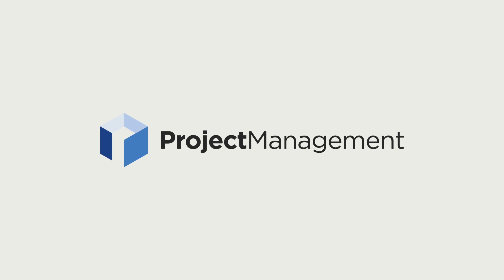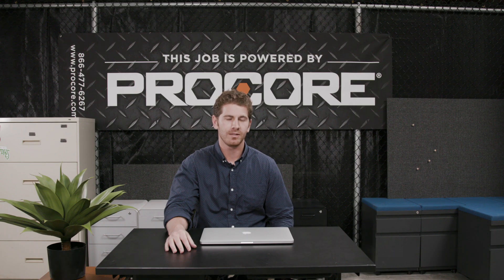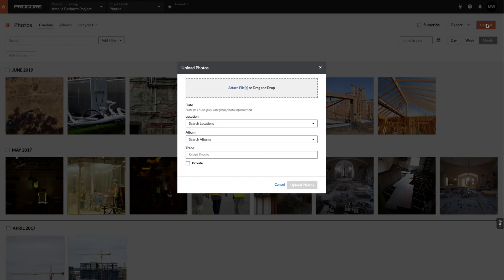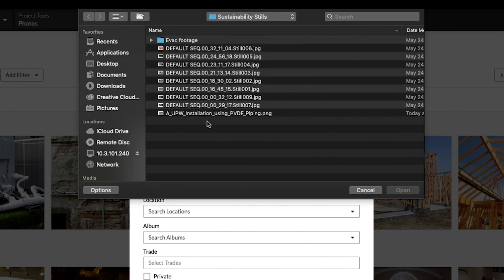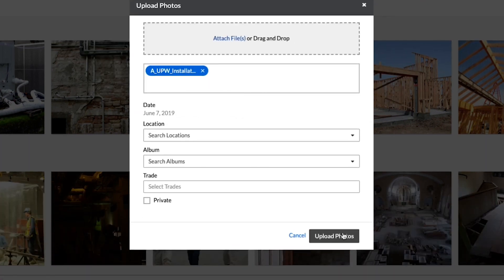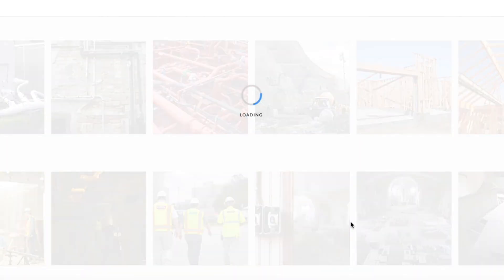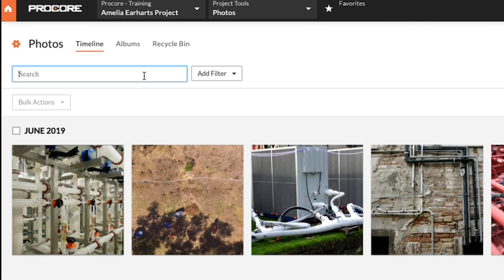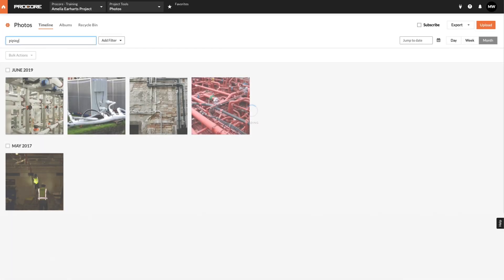The Product Drop Ep. 16 | Smart Photo Search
Leverage machine learning to detect relevant activities that help customers find and organize their data faster and more efficiently -- reducing data entry for the field and increasing data quality for the admins.